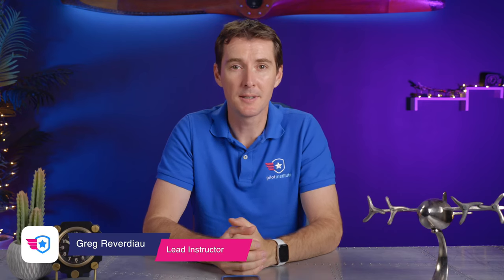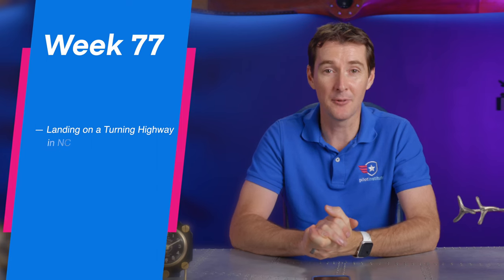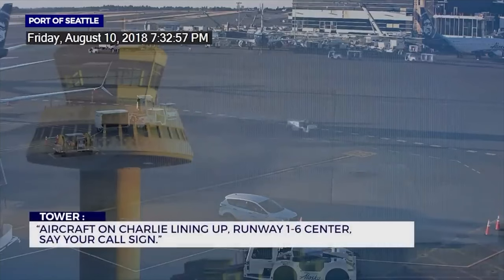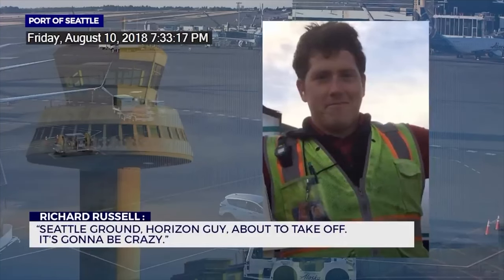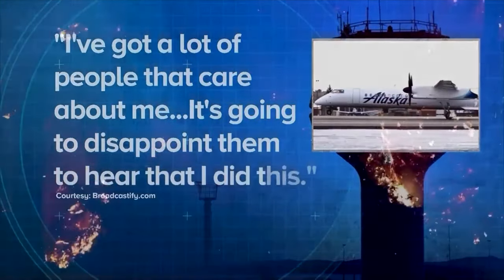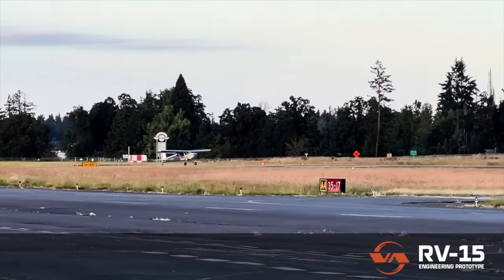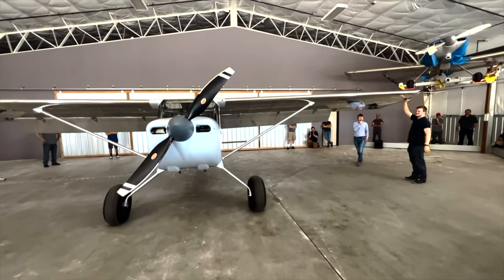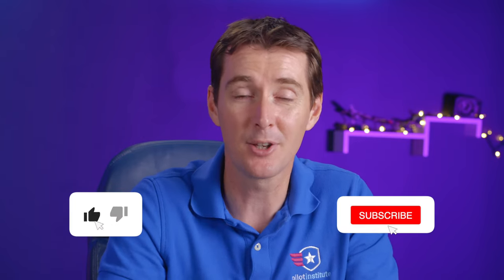Airplane News: Emergency Landing on HWY (Video), Stolen Airliner, Van's NEW Prototype. P.I. Update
Join Greg as we look at this week's airplane news. A dramatic video shows a pilot and passenger making an emergency landing on a busy highway, thankfully no one was harmed. New footage was released of the baggage officer at SEATAC that stole an airliner back in 2018, the footage is very surprising. Van, a popular airplane kit company has announced their newest model the RV15, it is a high-wing tail dragger sure to make bush pilots happy. Finally, we take a look at the accomplishments of Pilot Institute on our 3 year anniversary.

00:00 Introduction
00:39 Landing on a Turning Highway in NC
01:48 Baggage Handler Stole Airliner
04:33 Van Unveils First High Wing
05:55 Pilot Institute Anniversary

The pilot of an Aero Commander 100 landed on Highway 74 near Sandlin Bridge, NC.
In the video, you can see the aircraft descending quickly and getting over cars before approaching a turn on the highway.
The pilot did a great job at landing this thing and getting it off to turf on the side of the road.
The passenger and pilot both made it out uninjured.

Newly released video footage shows how a Horizon baggage handler stole a Q400 aircraft in Seattle back in 2018.
The video footage obtained by KOIN shows the employee checking in for what looks like a normal day. He later is caught by a security camera on a tug trying to push the aircraft back, something he attempts 3 times.
On 3rd attempt, he returns, gets in the plane, and appears to complete the engine start procedure on both engines.
He then heads out of the airplane while the propellers are spinning, pushes the aircraft, removes the tug, and is seen getting back on the plane as it’s moving forward on its own.
He then lines up on the taxiway behind 2 aircraft and takes off while a confused tower tries to figure out who it is.
Tower scrambles F15 s…
Flew for 73 minutes before crashing on a small island.

Van created a bit of a buzz with the unveiling of its first high wing tailwheel prototype called RV 15 with a YouTube video this week.
The aircraft will be unveiled at AirVenture in Oshkosh on July 26.
In a subsequent video, we can see the aircraft sporting larger wheels

Check out the tour of our facility!
Let’s take a look at some numbers for the past 3 years!
167k students, 252k course enrollments
13k Private and Instrument trained. 92% average on exam, 99.996% pass rate
9.3m lectures completed, that’s almost 6 lectures per minute.
29 courses in our catalog with 3 more soon.
894 Continuing education credits issued in the last 12 months
58,000 subs on YouTube and over 8.5m combined views (over 3 channels)
15k reviews with an average of 4.9/5